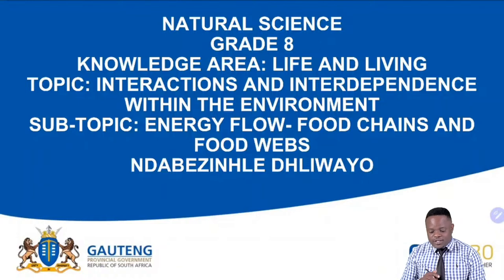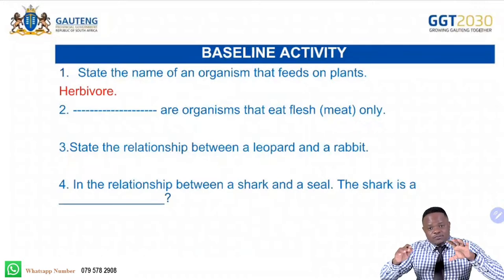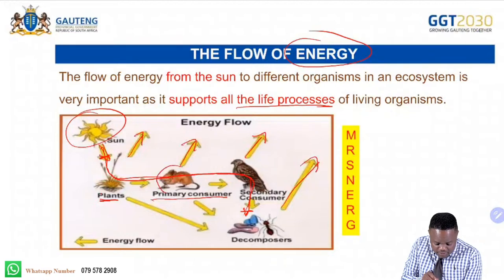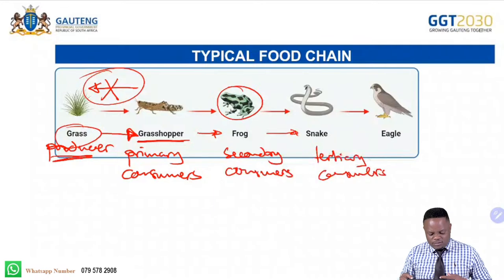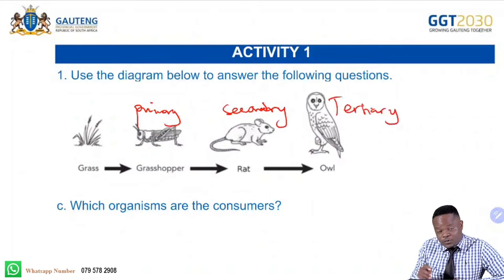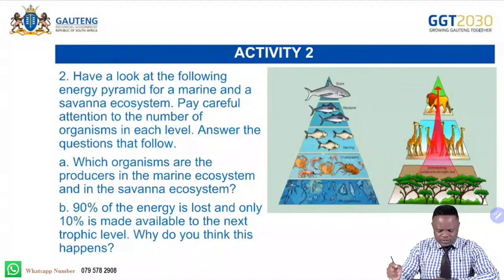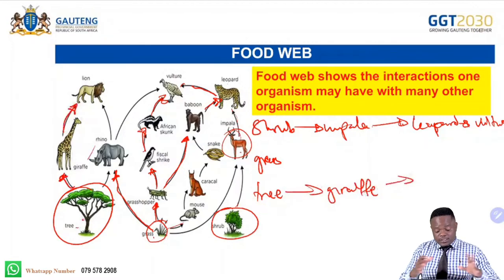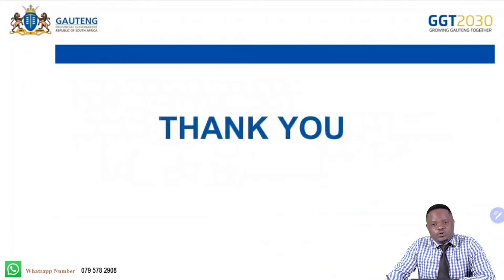NATURAL SCIENCES GRADE 8 : ENERGY FLOW- FOOD CHAINS AND FOOD WEBS